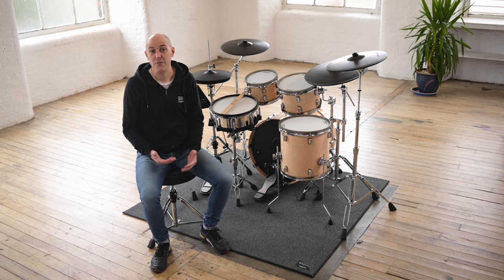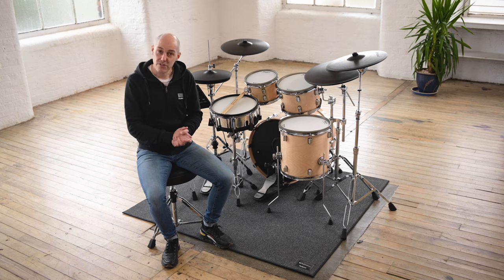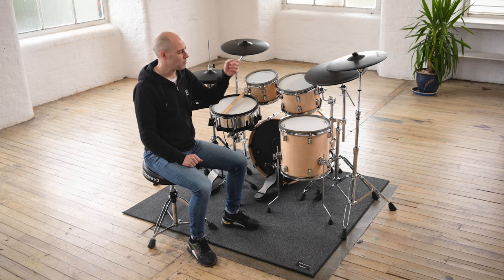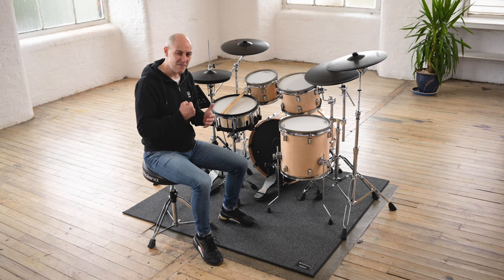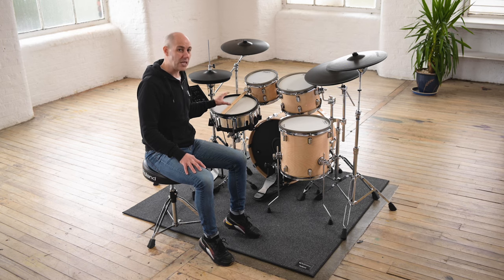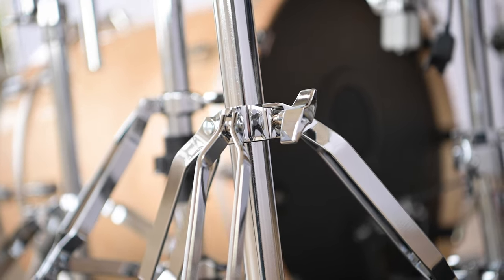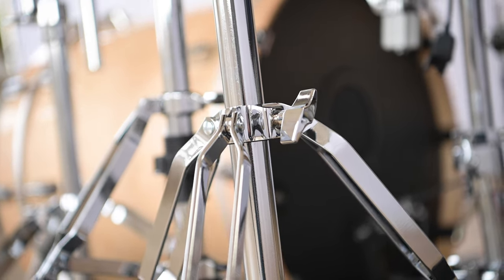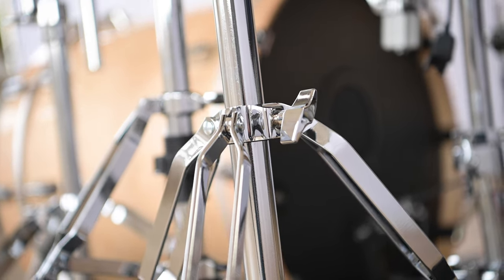Overview of Roland V-Drums Acoustic Design VAD706 Electronic Drum Kit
The VAD706 V-Drums Acoustic Design kit takes the electronic drumming experience where it’s never gone before, combining Roland’s flagship V-Drums technologies with the hand-crafted detail of premium-grade acoustic drums. The VAD706 features digital snare, ride, and new VH-14D digital hi-hat pads that bring ultra-detailed playability to the three most nuanced pieces in the kit. The next-generation TD-50X module provides unmatched tone, feel, and response, coupled with deep editing tools to fully personalize your sound and pro connectivity to take on any playing situation.

In this video, we take you through the features and functions of VAD706 V-Drums Acoustic Design with a deep-dive on all new pads, cymbals and TD-50X sound module:
00:00 Introduction
03:23 Kit Configuration
06:52 Digital Ride
07:51 Digital Hi-hat
09:20 Digital Snare
11:14 TD-50X Module